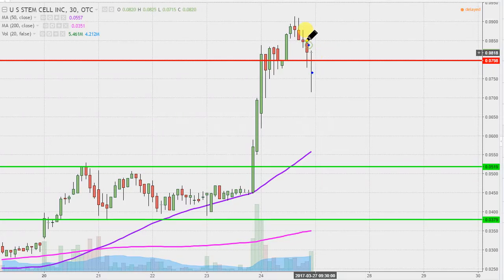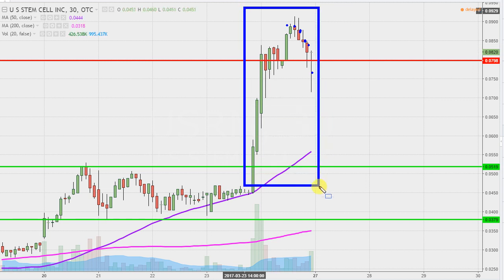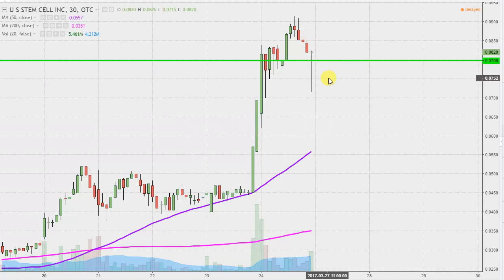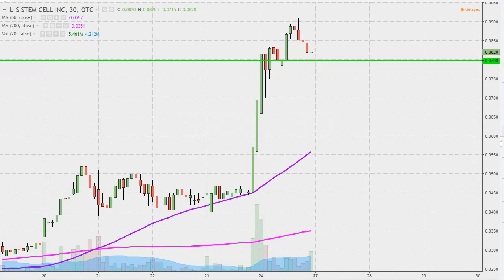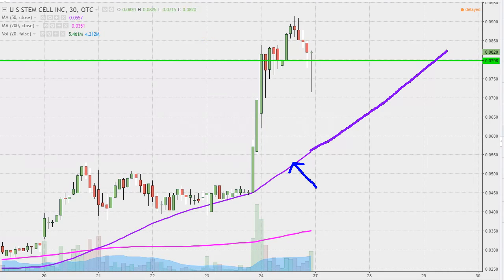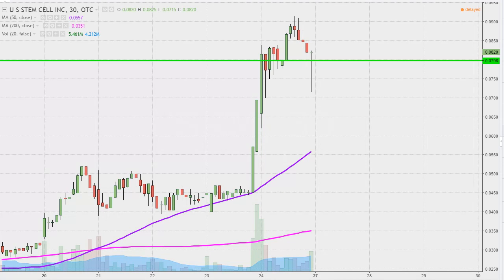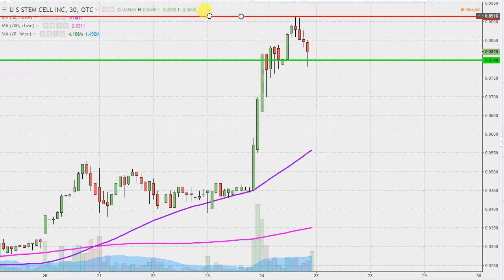U.S. Stem Cell Inc. - USRM Stock Chart Technical Analysis for 03-24-17